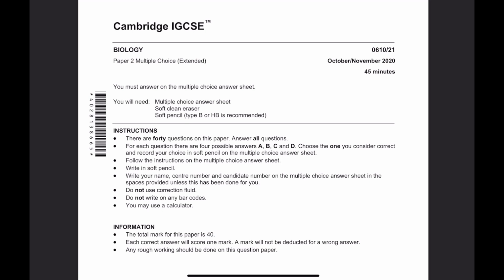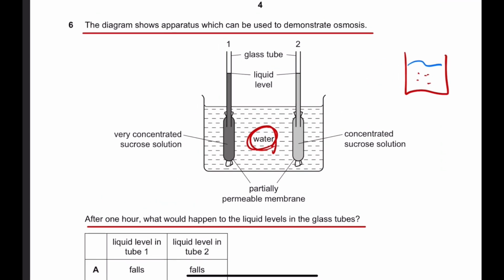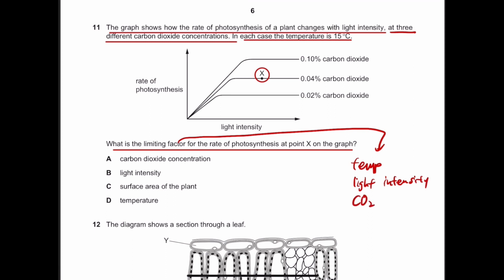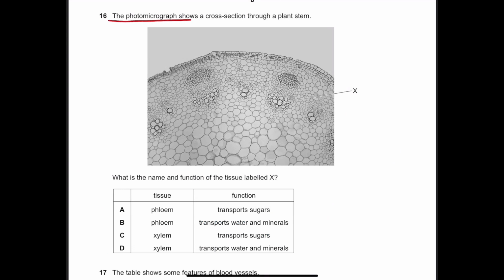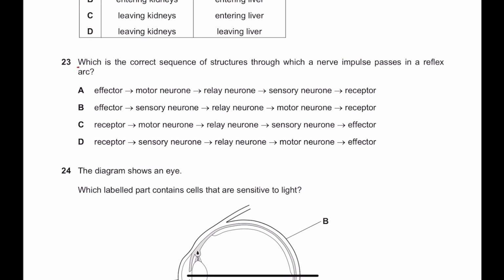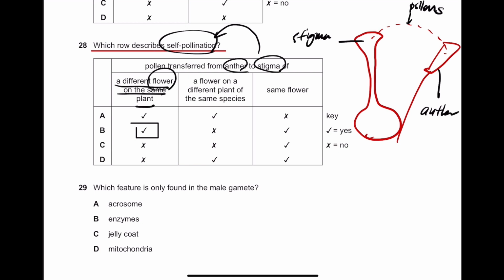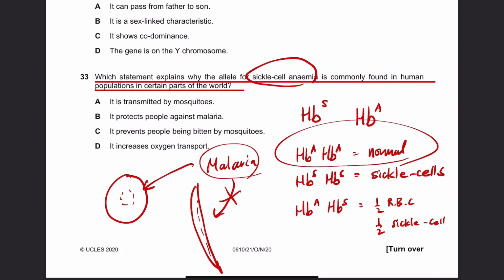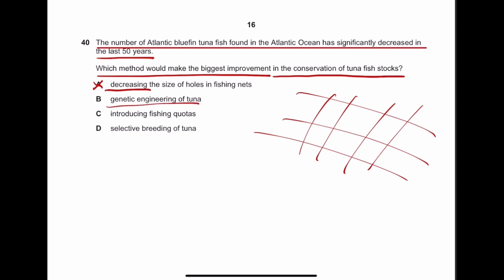2020 Nov paper 2 Whole Paper explanation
2020 Nov paper 2 Whole Paper explanation!